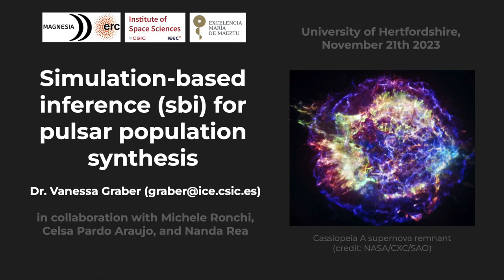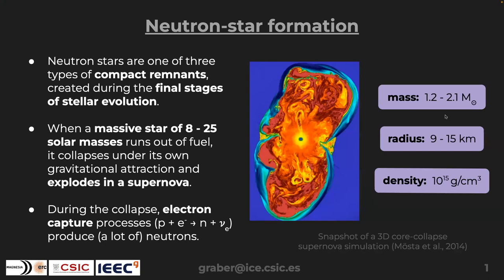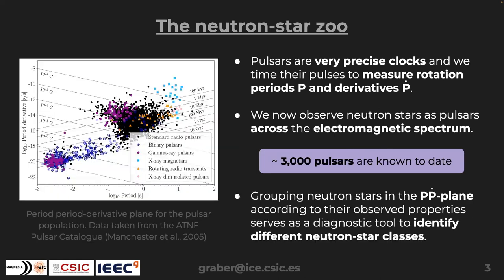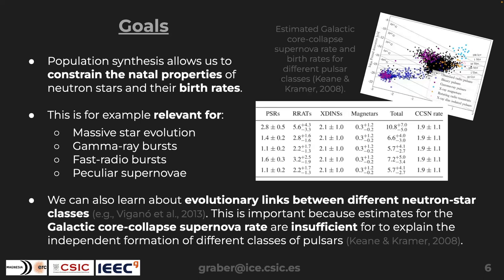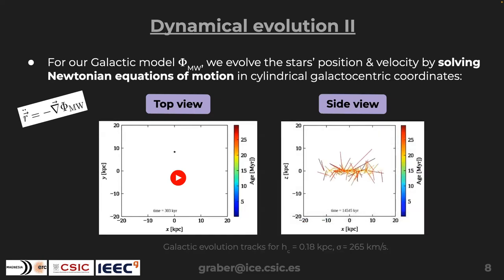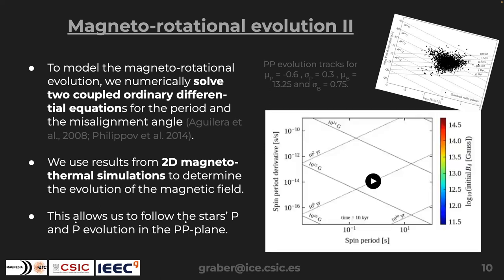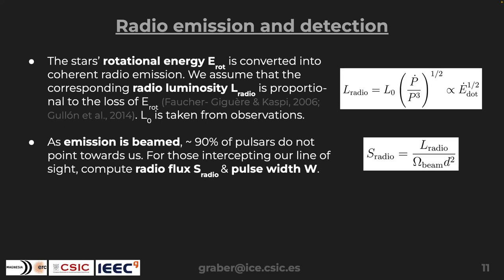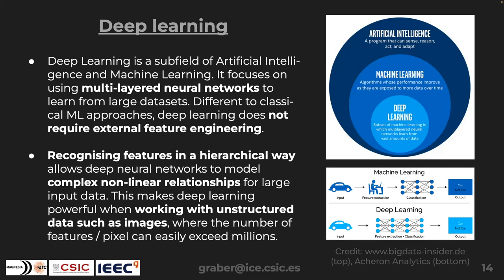Simulation-based Inference for Pulsar Population Synthesis – Dr Vanessa Graber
This special talk was given at the UH Centre for Astrophysics Research.

Dr Vanessa Graber
Institute of Space Sciences (ICE-CSIC), Barcelona

Title: Simulation-based inference for pulsar population synthesis

Abstract:
Although about a billion neutron stars exist in our Milky Way, observational constraints limit us to only observing a few thousand. Pulsar population synthesis bridges this gap by simulating synthetic populations and comparing these to the observed sample of radio pulsars to constrain uncertain neutron-star physics. In this talk, I will explore the possibility of using simulation-based inference based on artificial neural networks to estimate the parameters governing the magnetic and rotational properties of isolated Galactic radio pulsars. For this purpose, we have developed a flexible population-synthesis pipeline to simulate the neutron stars' dynamical and magneto-rotational evolution as well as their radio emission and incorporated selection biases of typical radio surveys. We subsequently use this framework to generate an extensive database of synthetic pulsar populations to train and validate a mixture-density network to recover the posterior distribution of those parameters that govern the neutron stars' properties at birth. I will conclude by presenting our new inference results for the observed pulsar population.